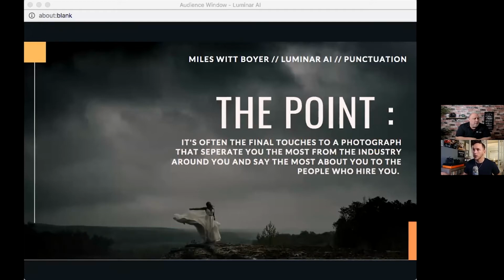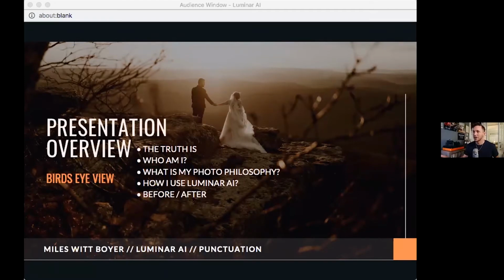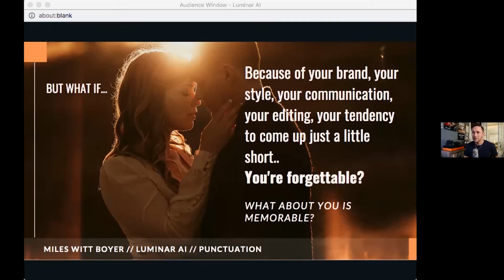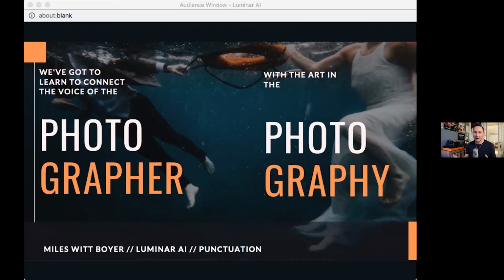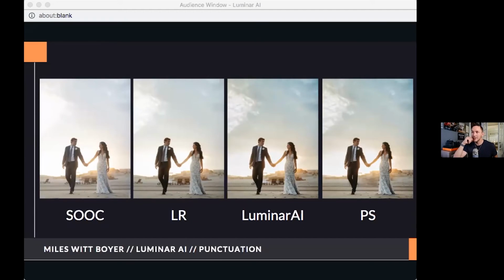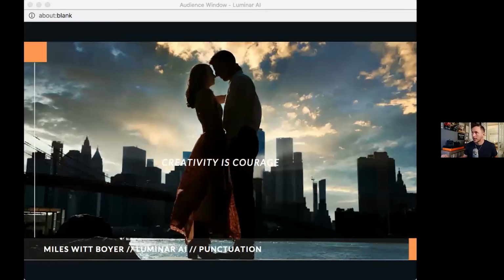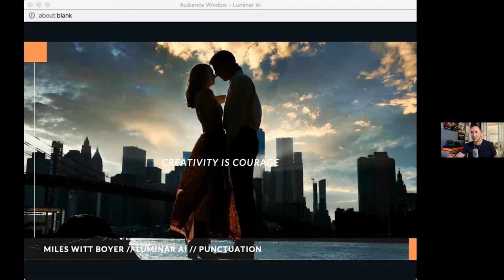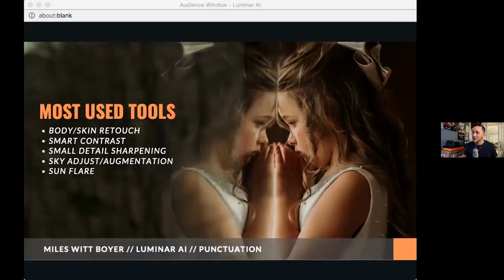Luminar AI Deep Dive 2 Session 4: Miles Witt Boyer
Want to know how to take better wedding and portrait photos? In this segment, join Miles Witt Boyer as he gives tips and tricks from taking them and then using Luminar AI to add that final little proprietary, or creative spice that pushes an image from good to great.